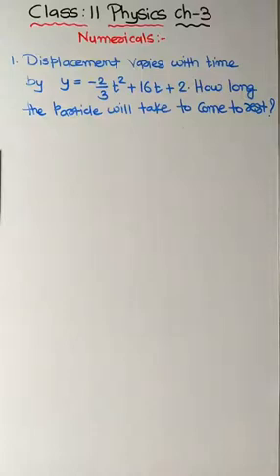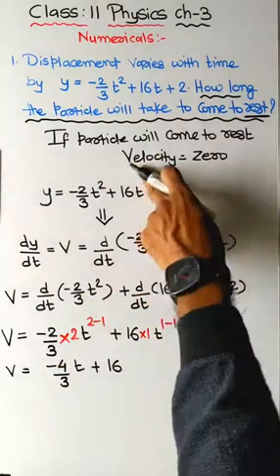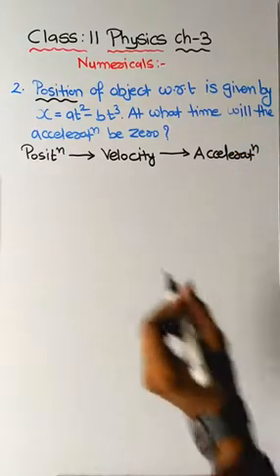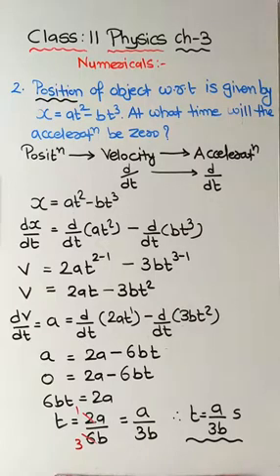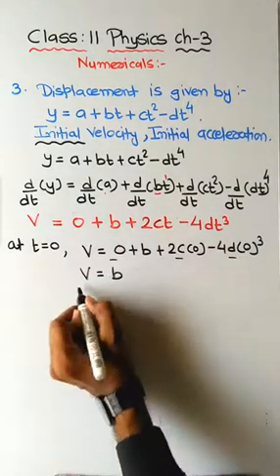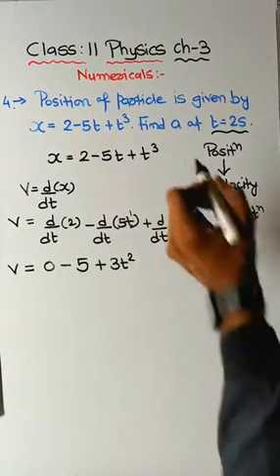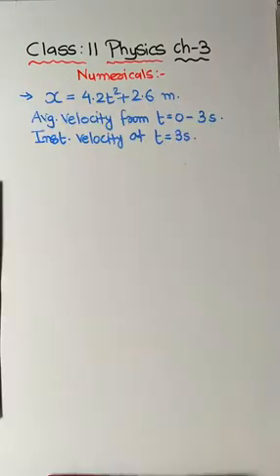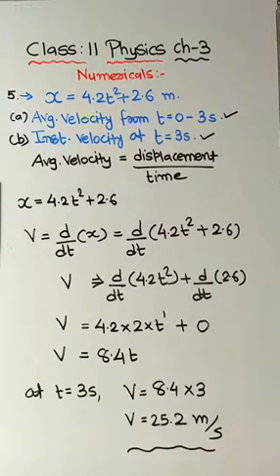Numericals on Differentiation Class 11 Physics Ch 3